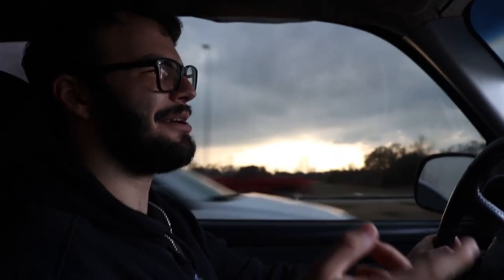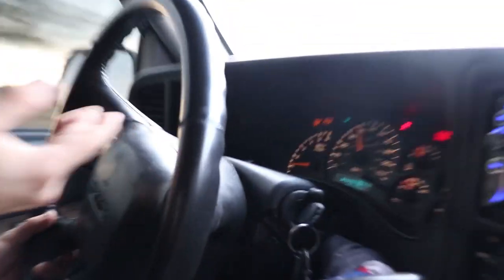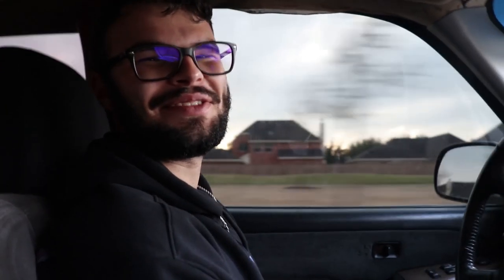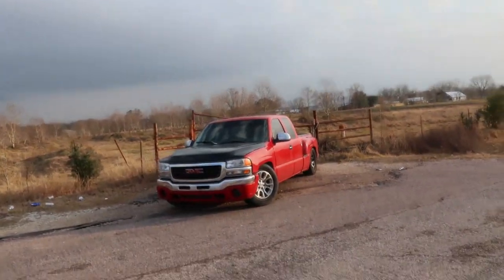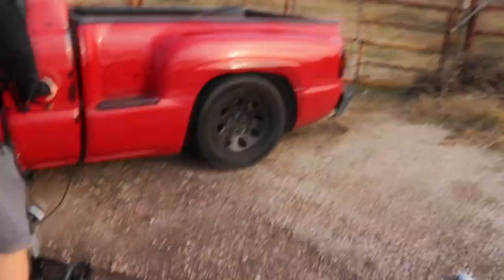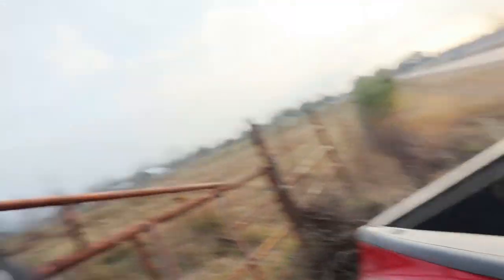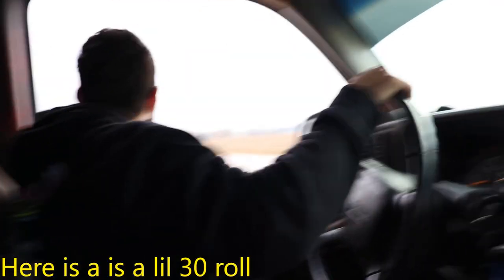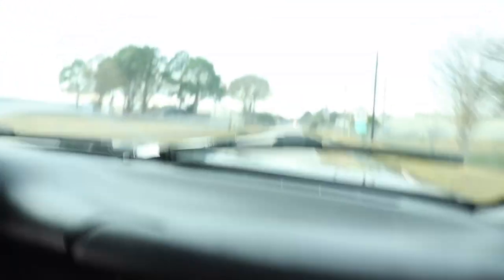Back on the streets